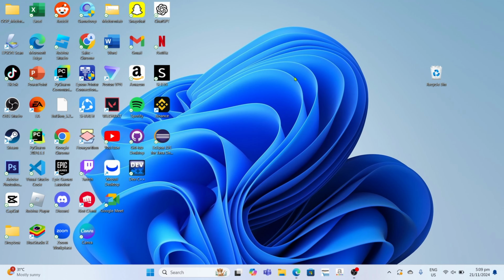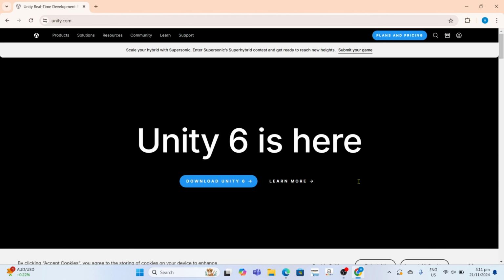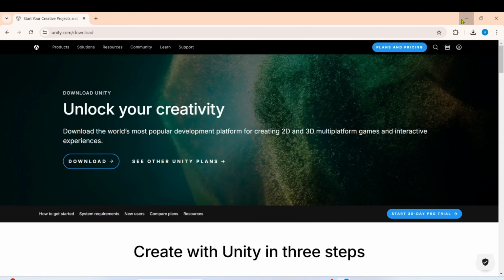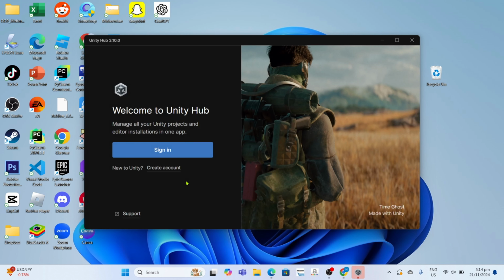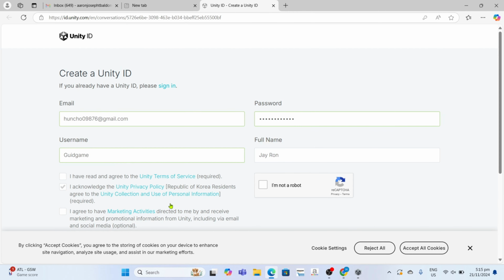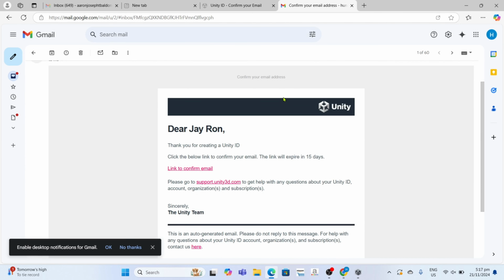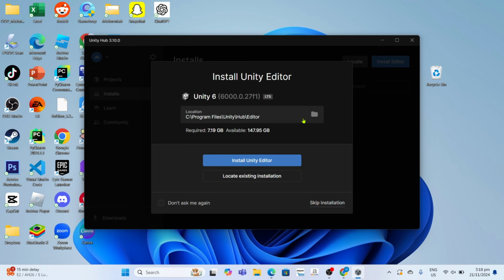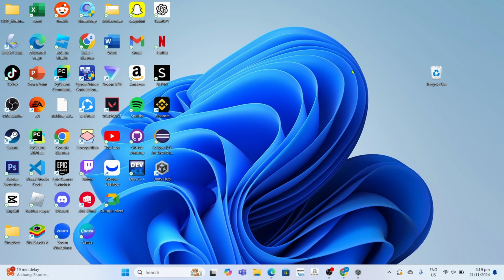How to Download Unity Hub for Free on PC or Laptop - Step-by-step Guide (2025)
Learn how to install and setup java on your pc or laptop in this quick tutorial video.